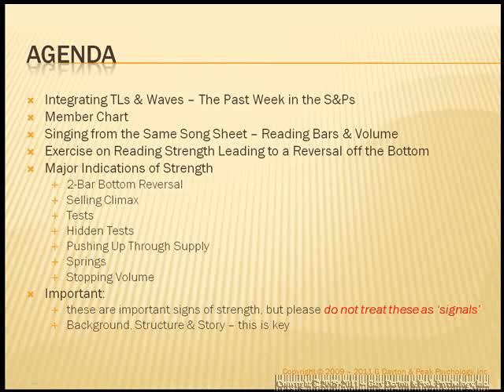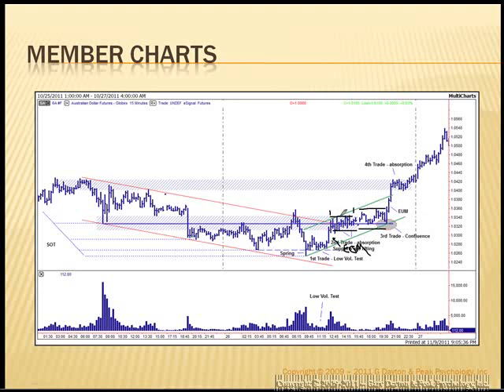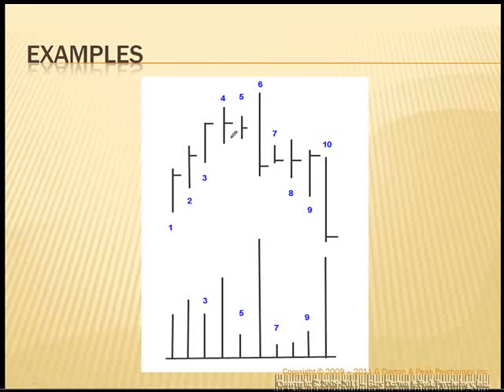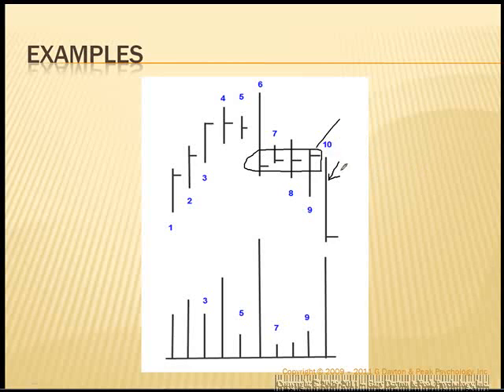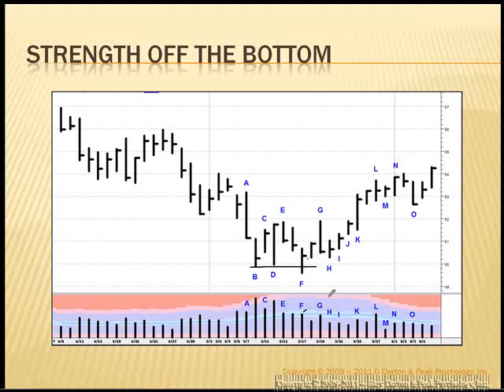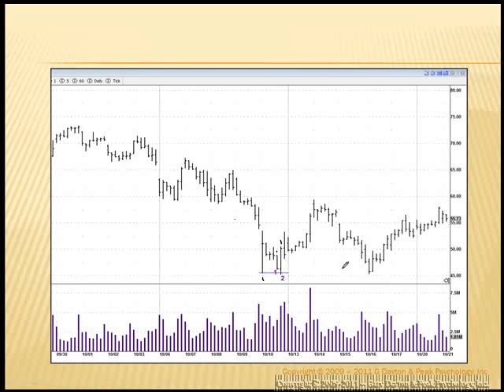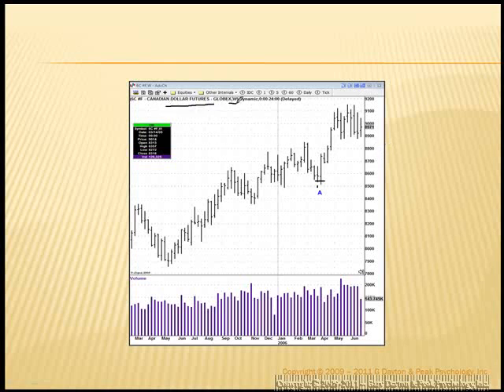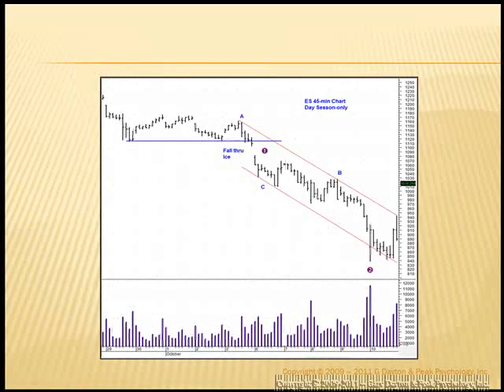3.Major Indications of Strength